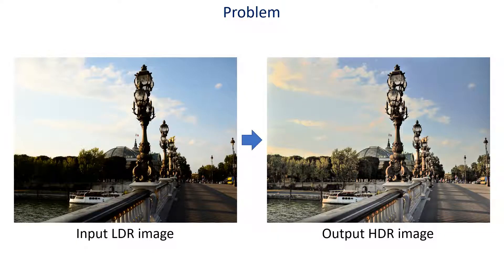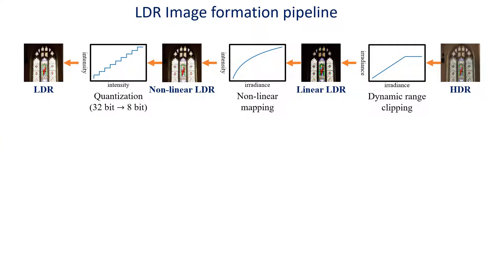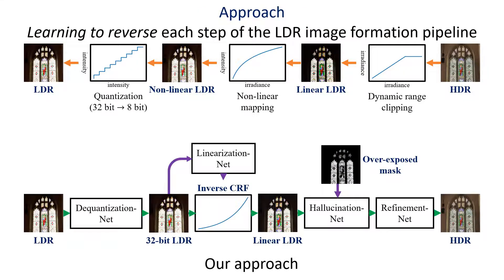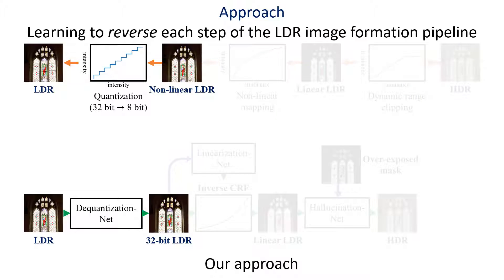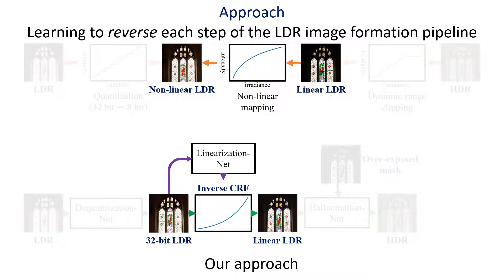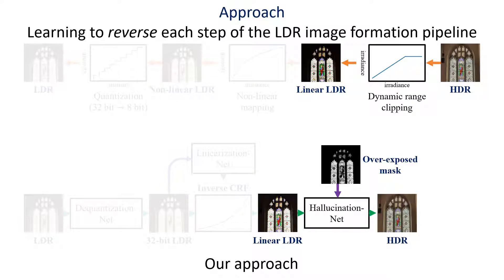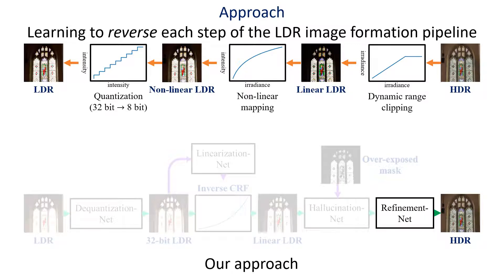Single-Image HDR Reconstruction by Learning to Reverse the Camera Pipeline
Authors: Yu-Lun Liu, Wei-Sheng Lai, Yu-Sheng Chen, Yi-Lung Kao, Ming-Hsuan Yang, Yung-Yu Chuang, Jia-Bin Huang Description: Recovering a high dynamic range (HDR) image from a single low dynamic range (LDR) input image is challenging due to missing details in under-/over-exposed regions caused by quantization and saturation of camera sensors. In contrast to existing learning-based methods, our core idea is to incorporate the domain knowledge of the LDR image formation pipeline into our model. We model the HDR-to-LDR image formation pipeline as the (1) dynamic range clipping, (2) non-linear mapping from a camera response function, and (3) quantization. We then propose to learn three specialized CNNs to reverse these steps. By decomposing the problem into specific sub-tasks, we impose effective physical constraints to facilitate the training of individual sub-networks. Finally, we jointly fine-tune the entire model end-to-end to reduce error accumulation. With extensive quantitative and qualitative experiments on diverse image datasets, we demonstrate that the proposed method performs favorably against state-of-the-art single-image HDR reconstruction algorithms.